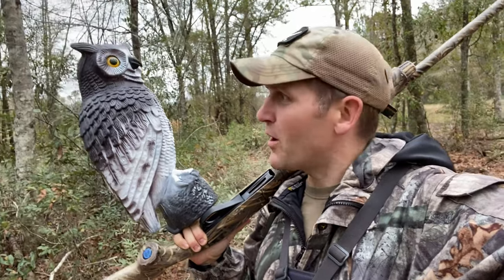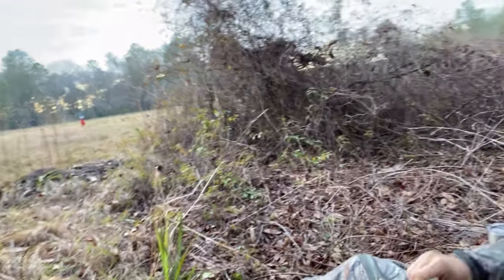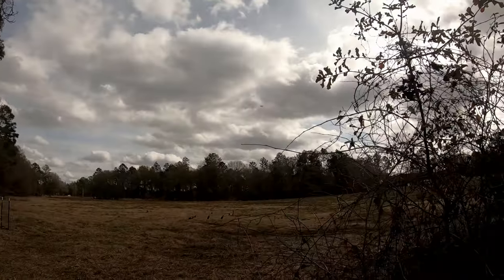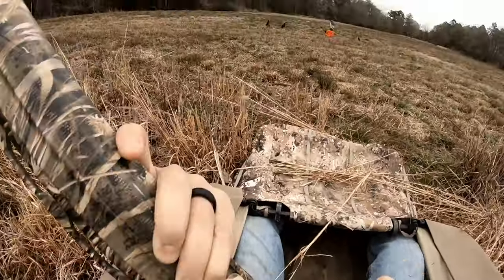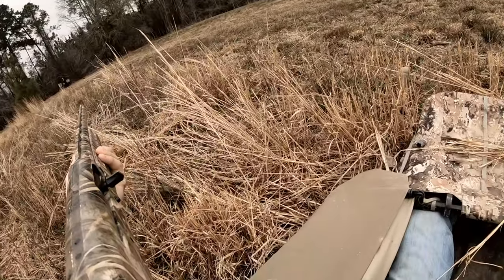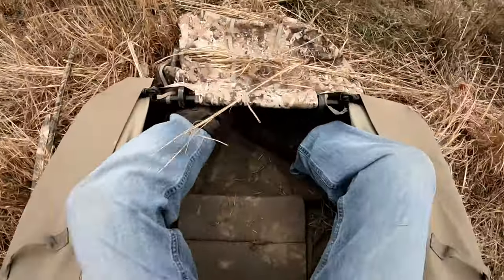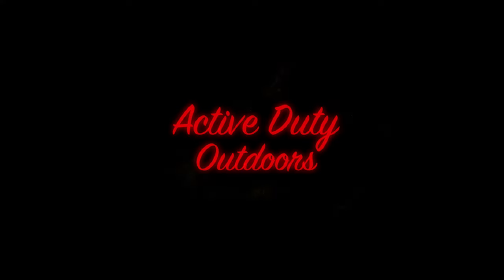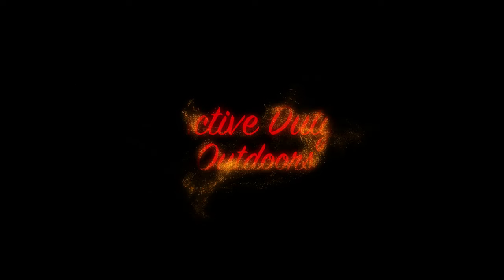Deadly Crow Hunt!...and a lot of misses...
I have been after these crows for a few weeks and finally was able to get my shotgun to connect...most likely by luck.  I bought a ground blind from a buddy and had them crows all above and around me coming into my DIY decoys and owl!  That was pretty fun!  One day I will get a little better with my Stoeger M3000!